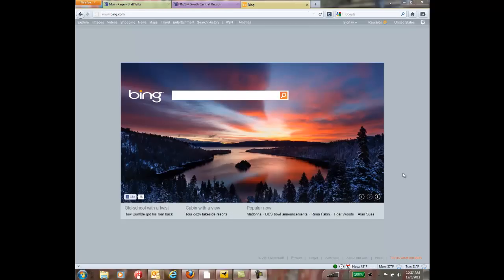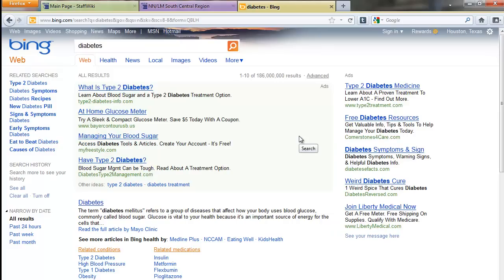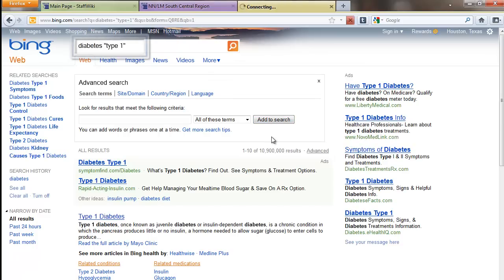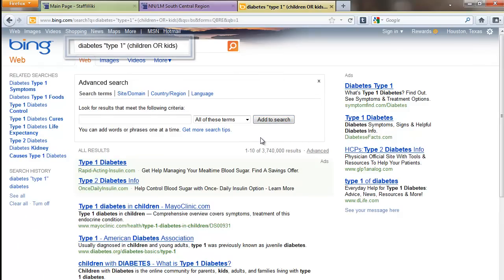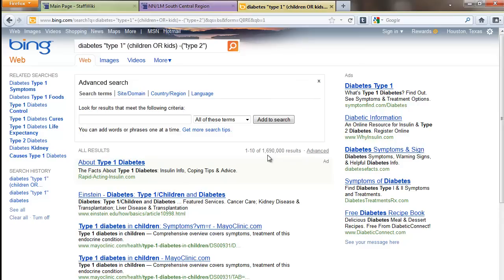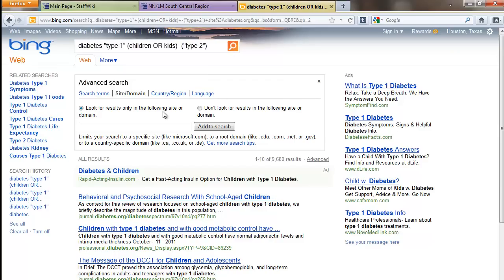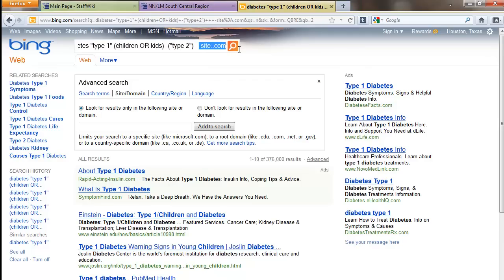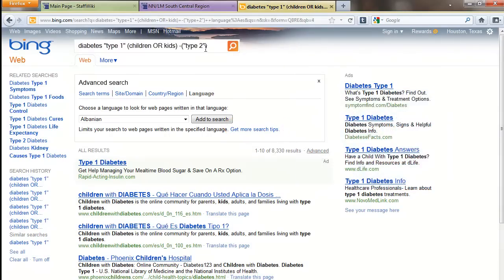Bing Advanced Search Demo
Demo of bing using advanced search to narrow results.